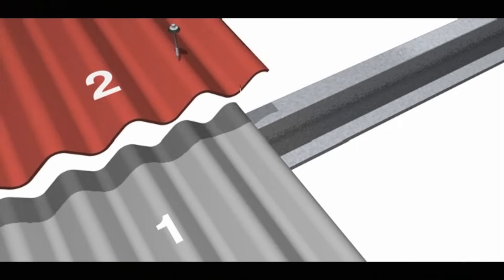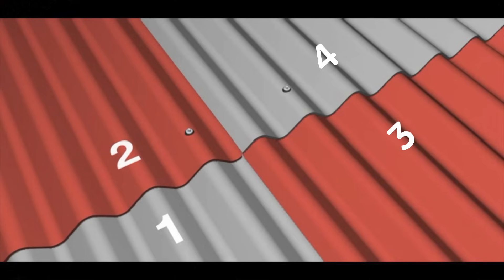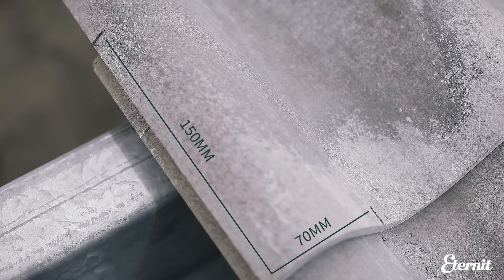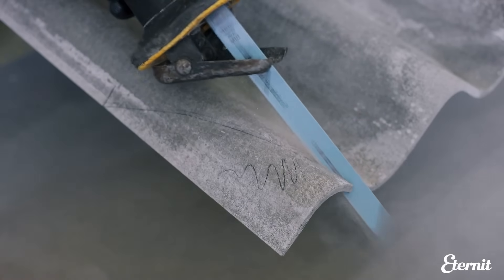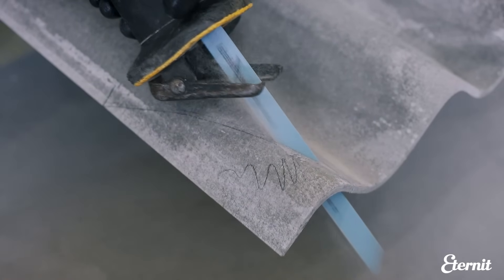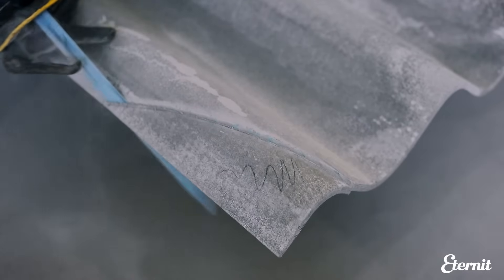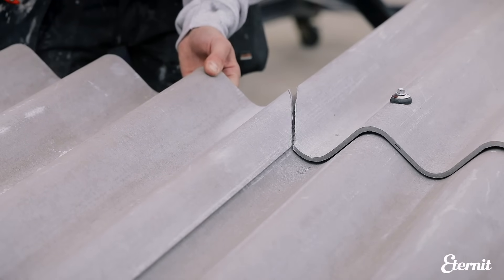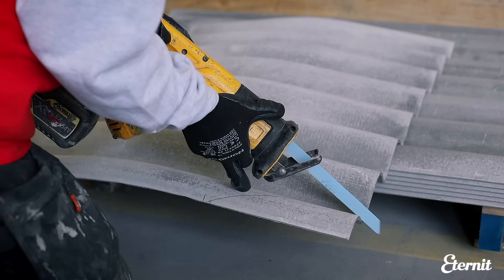How to mitre Eternit profiled sheeting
Watch our step by step guide on how to mitre Eternit fibre cement profiled sheeting.

For further advice, our team are on hand to help you every step of the way!

To achieve perfect installation of Eternit sheets and fittings, mitres are required at the material overlaps to avoid unnecessary stress and warping which in turn could lead to water ingress. This video outlines the principal of mitring and gives our recommendations for achieving the perfect mitre.

We are Eternit— the true originals.

We work side-by-side with our farmers and are committed to growing and investing in their potential — equipping them with ever smarter solutions to grow their farms, and meet the needs of their future.

Eternit is the only producer of semi-compressed fibre cement profiled sheeting in the UK and our roofs are specifically designed for the needs of British farmers and our unique climate.

Our innovative high-performing roofing solutions have been helping farmers for over 100 years, future-proofing their businesses for the next generation.

Please note this video has been produced for demonstration purposes only. Always wear recommended protective equipment and use the recommended tools.